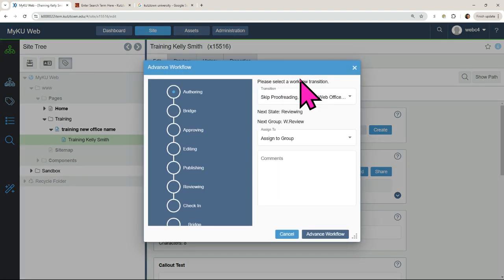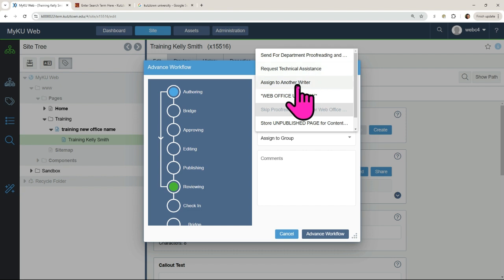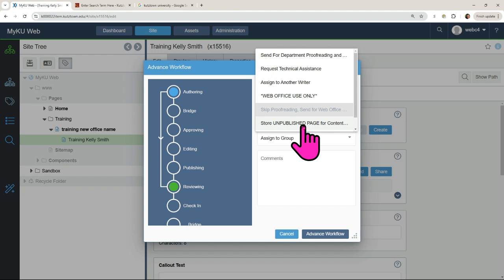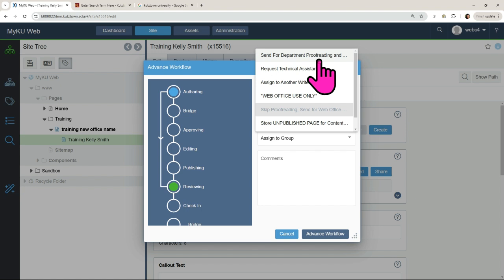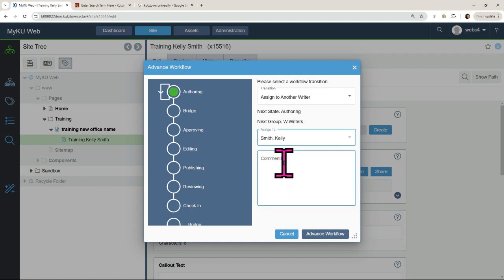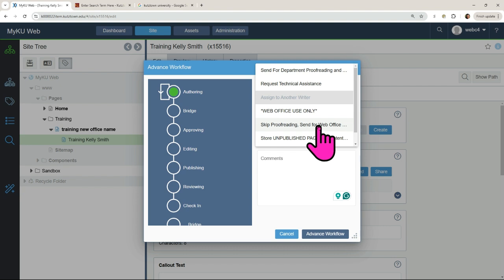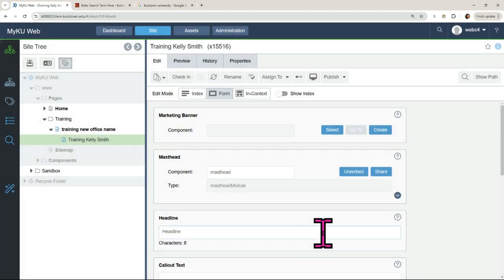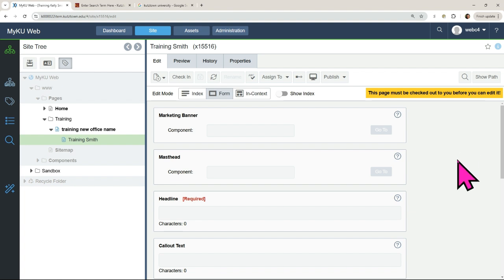Standard Workflow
This video will show you step-by-step instructions on the standard workflow of the Kutztown University content management system